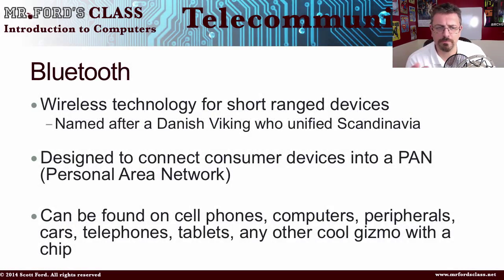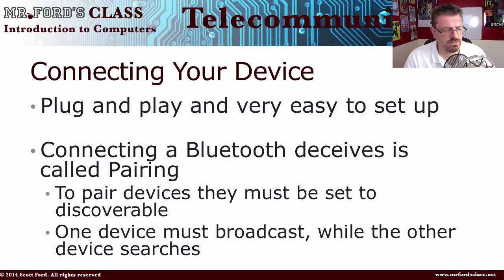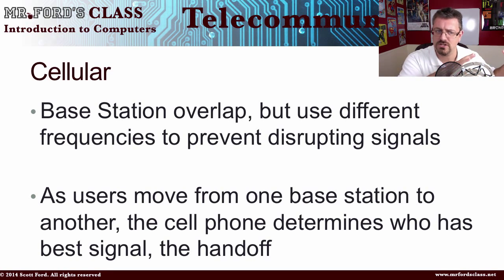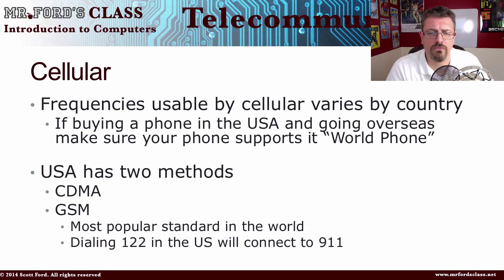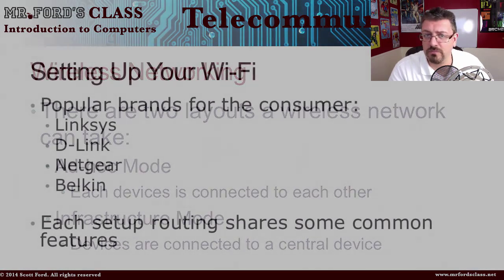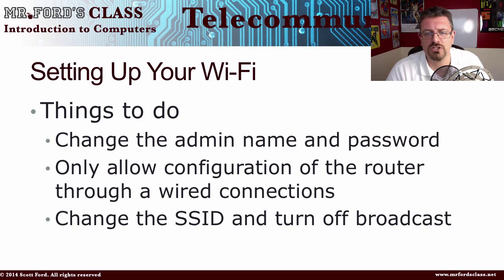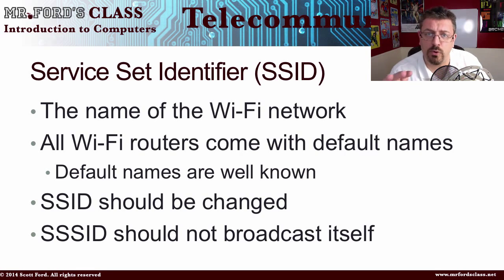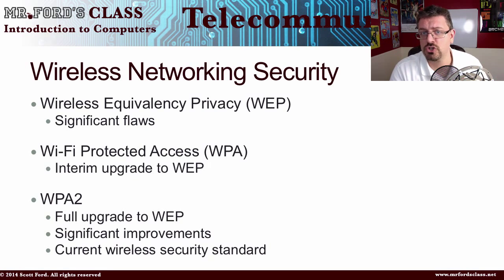Telecommunication : Wireless (05:03)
Telecommunication : Wireless (05:03)

There are several types of wireless technologies that students and consumer need to know about In this video we look at:
-Bluetooth
-Cellular
-Wi-Fi

Lesson 3 in our “Telecommunication” series. This is part of our Introduction to Computers lecture series.